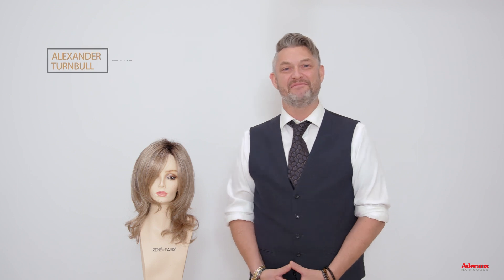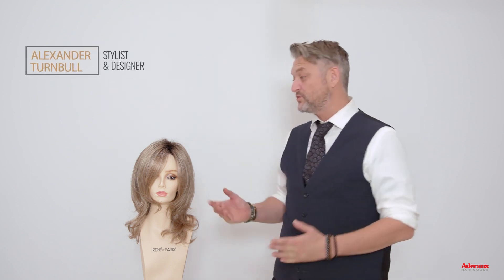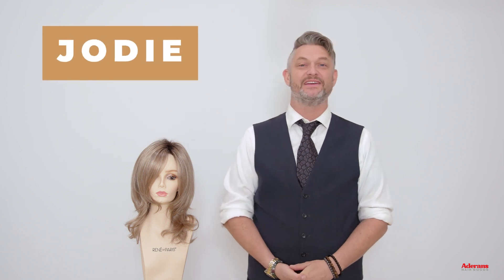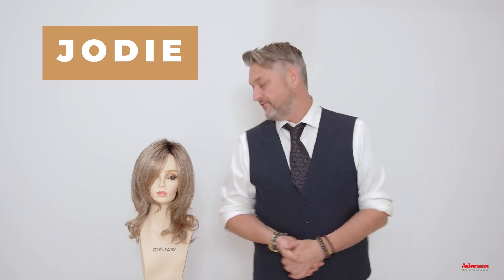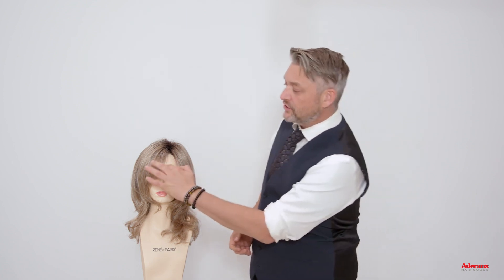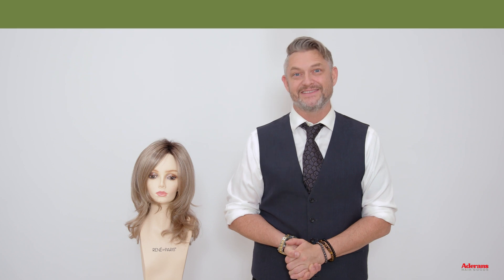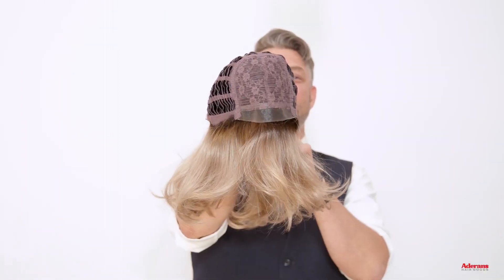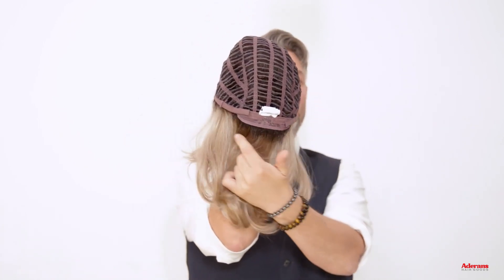The Orchid Collection - Jodie Wig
Jodie from The Orchid Collection is a medium-length synthetic wig with  fashion-forward layers that provide the perfect amount of volume reminiscent of a salon blowout. Jodie is the ideal choice for those seeking a luxurious and voluminous look that exudes sophistication and style. Jodie is machine made with adjustable tabs in the back nape area.

World of Wigs - WIGS TOPPERS HAIRPIECES
👨‍🎓  Alternative Hair Gurus
👍  Quality Comfort Allure
👸  Your Wish + Our Experience = Your Beautiful Transformation
🌏  Worldwide Delivery